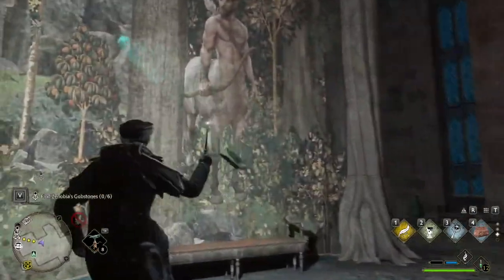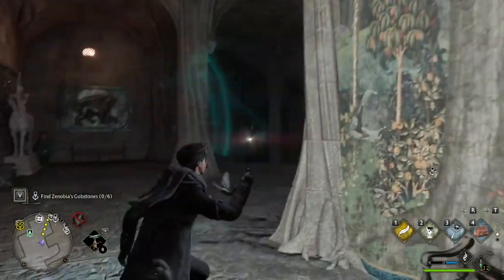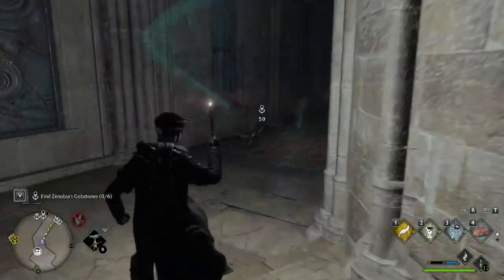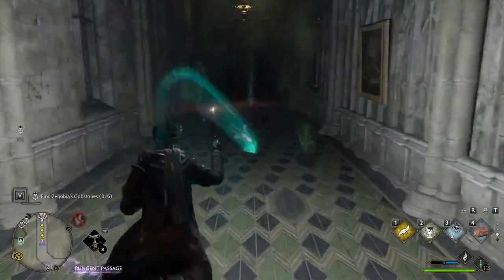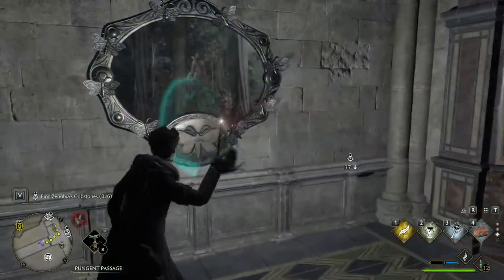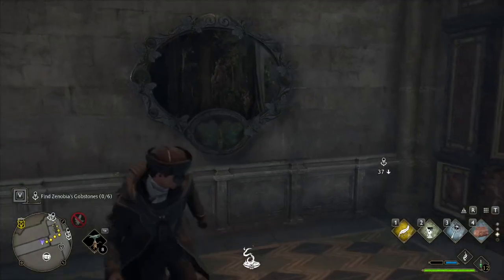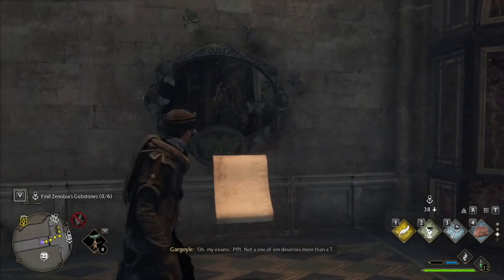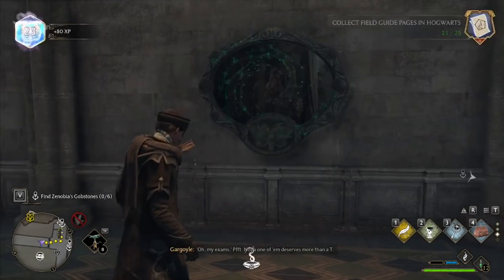Hogwarts Legacy - How todo the Moth Portrait Puzzles | Complete Moth Puzzle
How todo the Moth Portrait Puzzles

- Hogwarts Legacy
- Puzzle